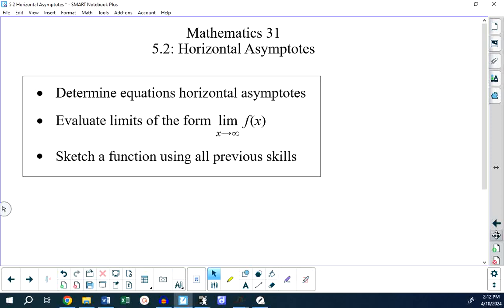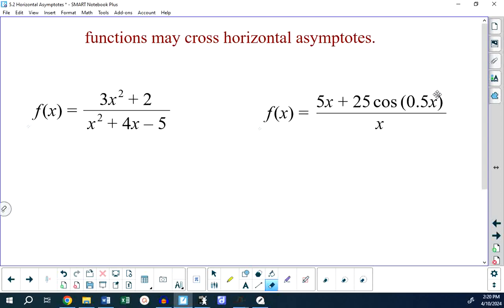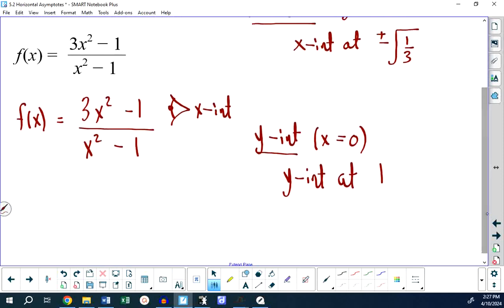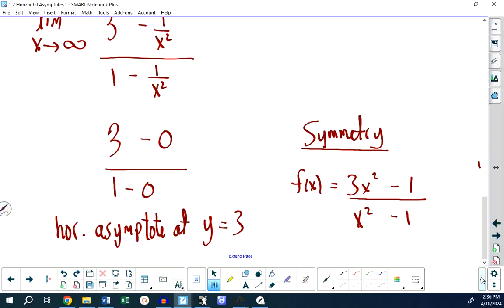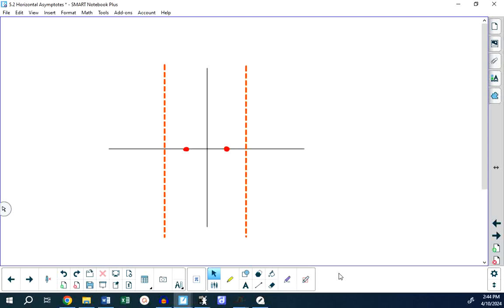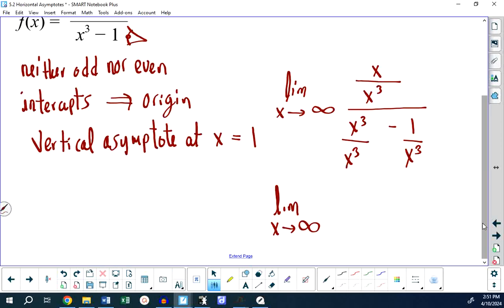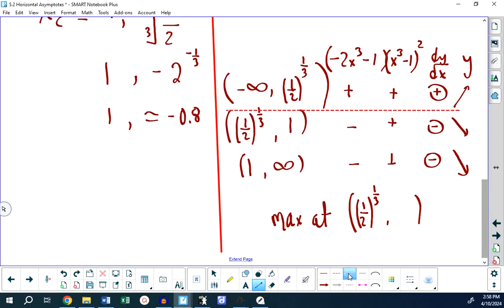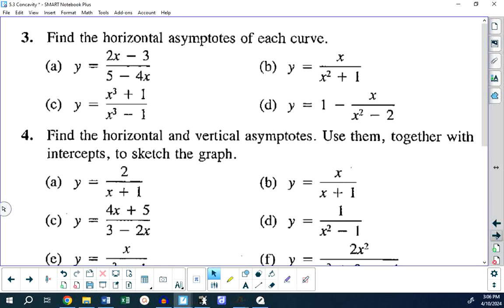Math 31 Lesson 5.2 → Horizontal Asymptotes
Here is the lesson from today on horizontal asymptotes.